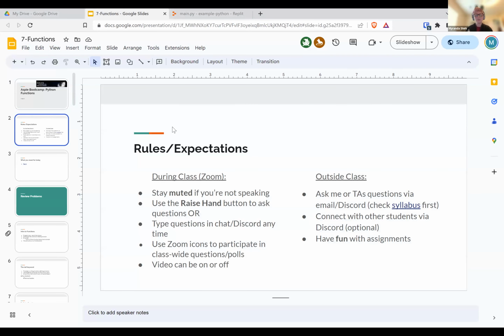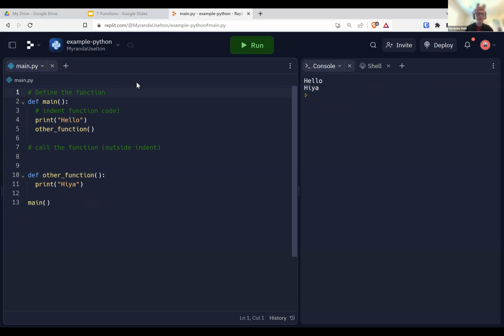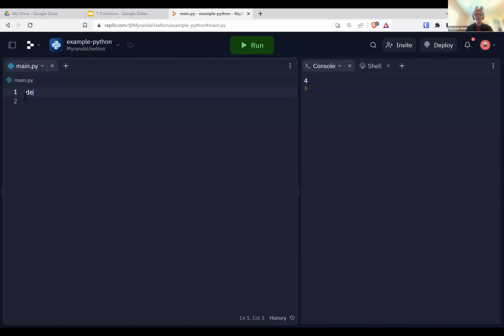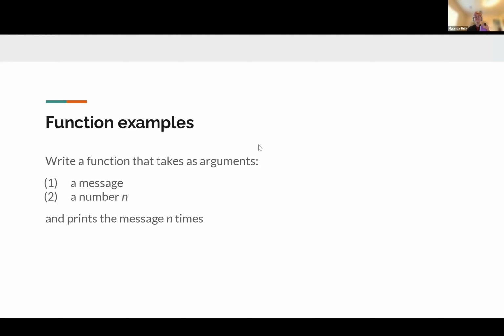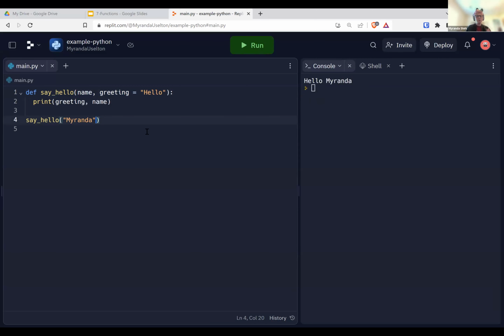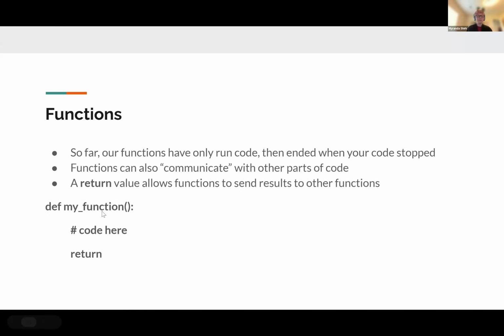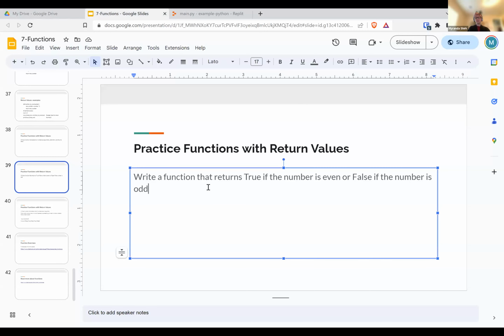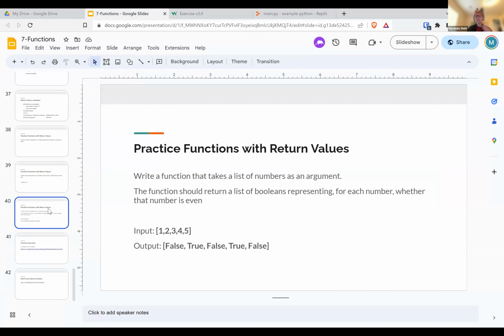Aspie Bootcamp: Python - Class 13 (07/20/2023)